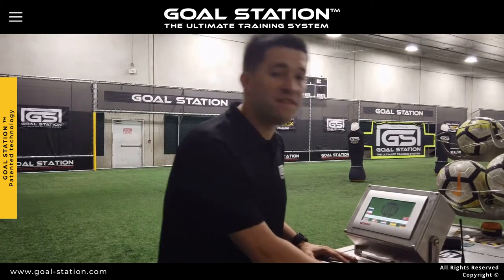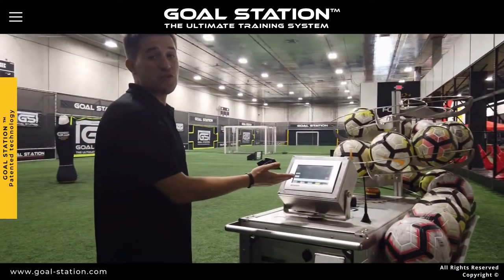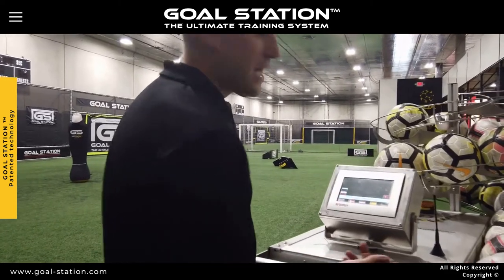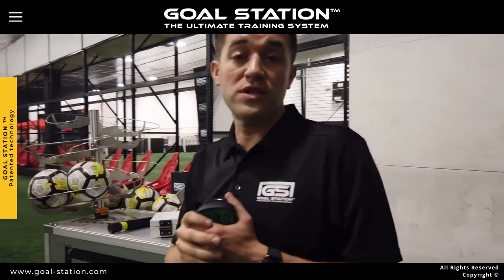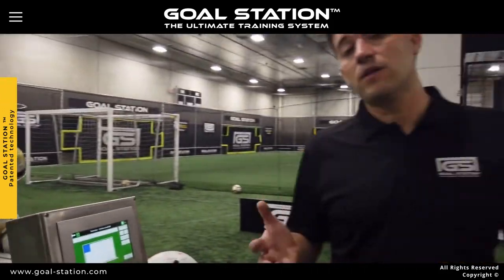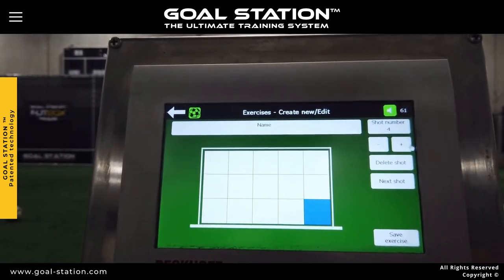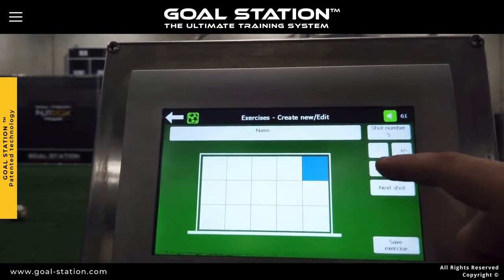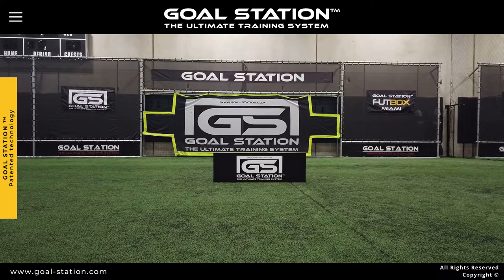BALL TRAINING MACHINE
The world's most advanced Ball Cannon - second to none

The Ball Cannon shoots the ball with a never-before-seen accuracy and consistency, giving both coach and player the best working conditions possible ever. Ball Training Machine is the football industry's flagship serving machine, created with cutting-edge technology.